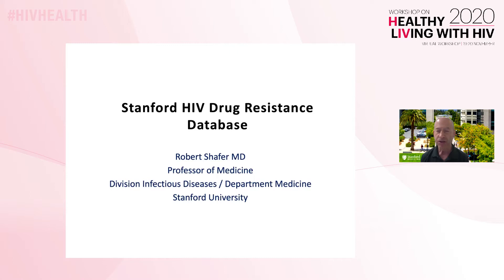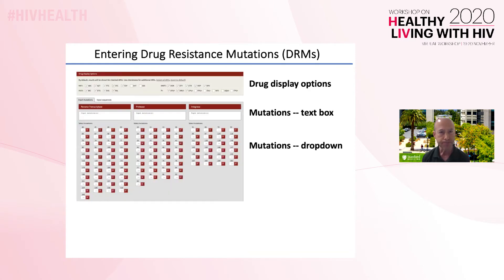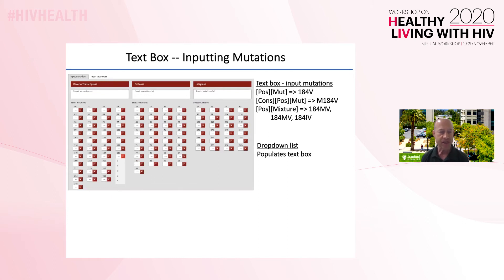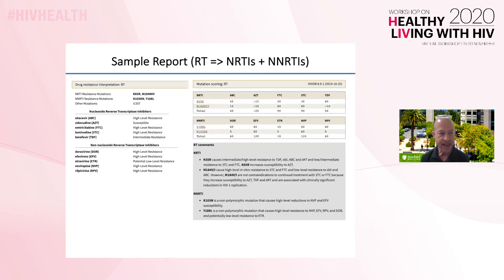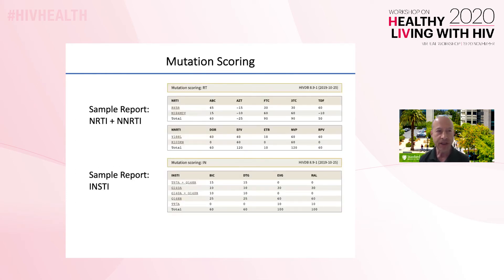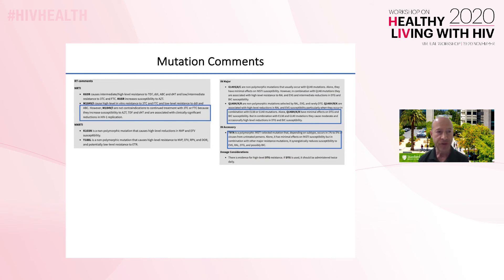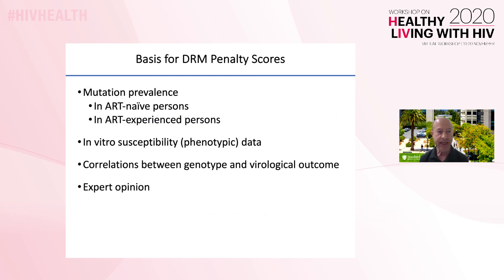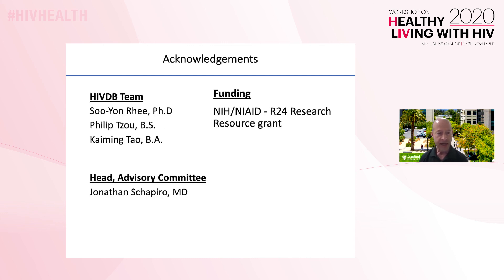Stanford Database - Robert W. Shafer, MD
Workshop on Healthy Living with HIV 2020